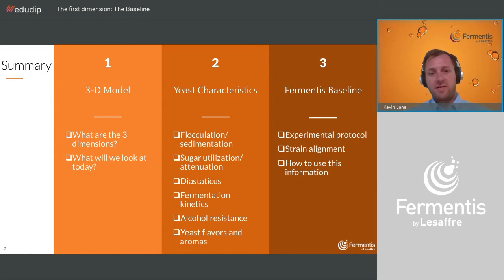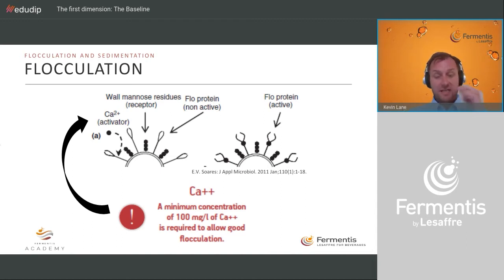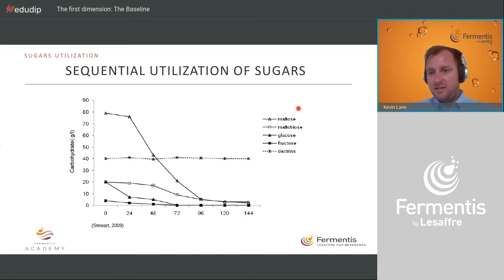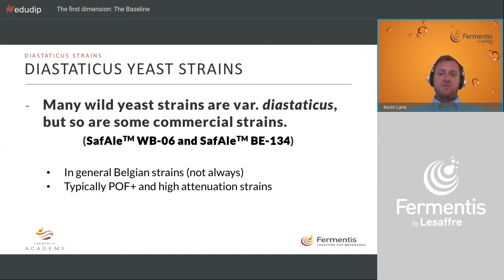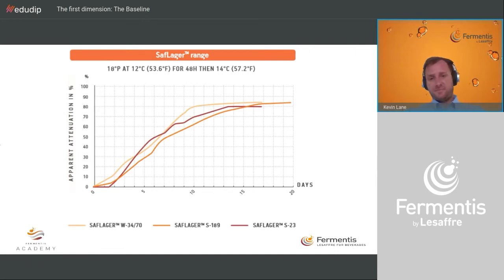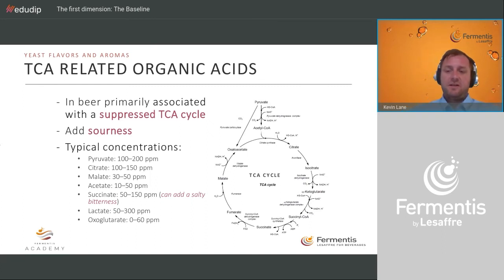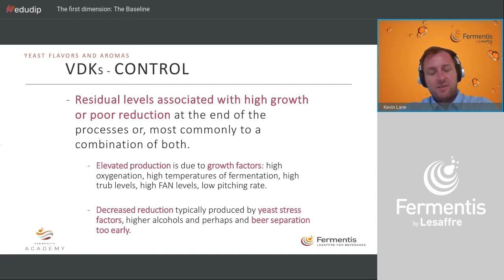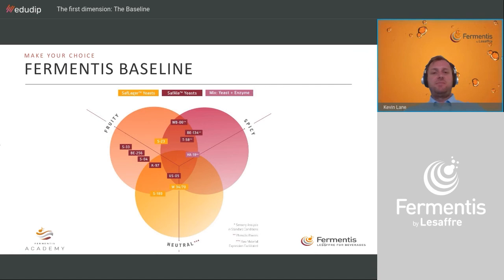The first dimension, The Baseline- Fermentis webinar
A webinar recording by Fermentis. Given the recent Covid 19 restrictions, we have been organising many webinars which you can find on the Fermentis website, in the News and Events section. This is a recording of one of these webinars. We hope you enjoy it.